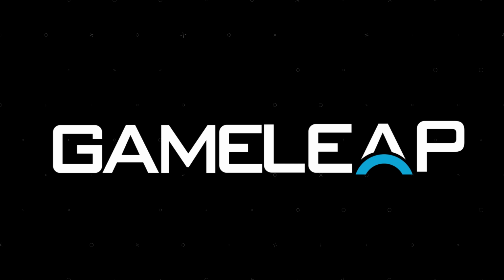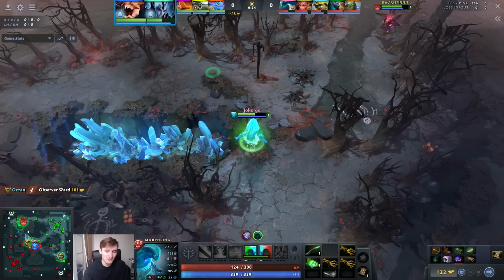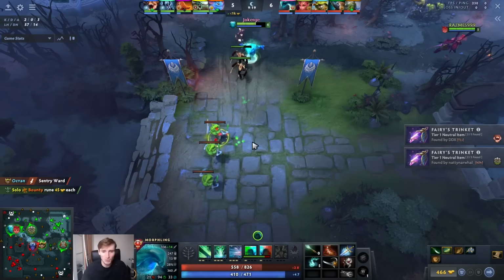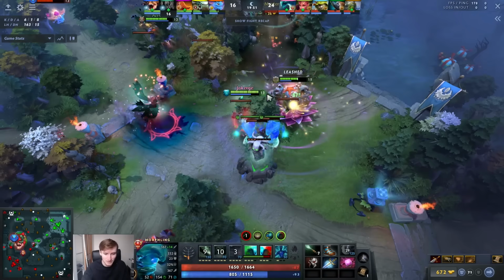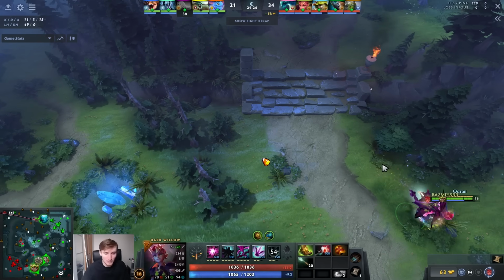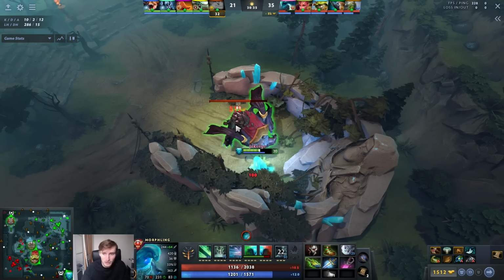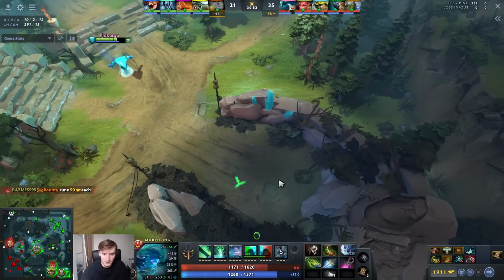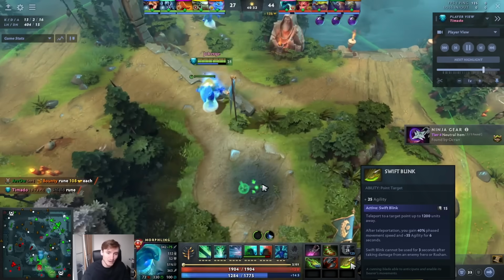"HE'S 1 SHOTTING Everything!" - BEST Solo Carry Build 7.35B - Dota 2 Morphling Guide